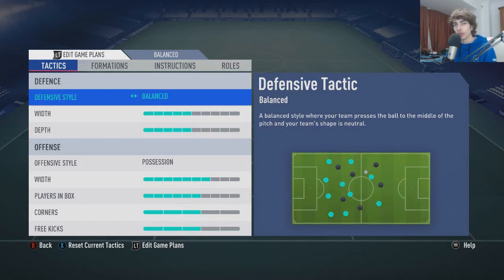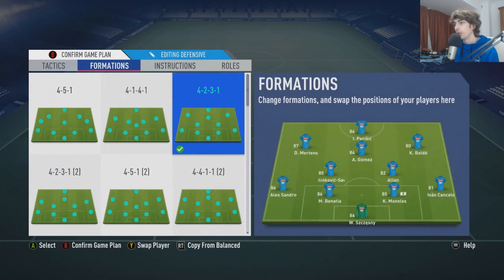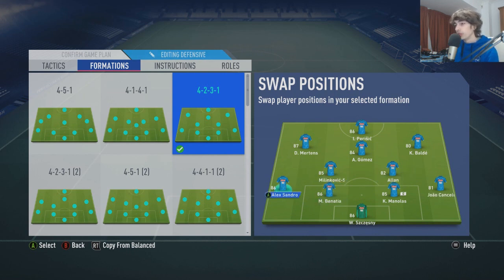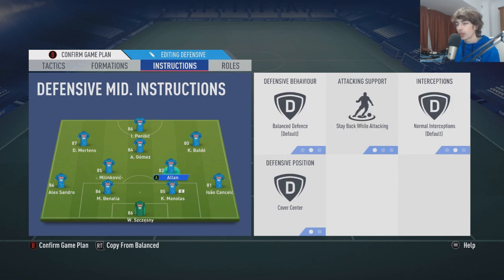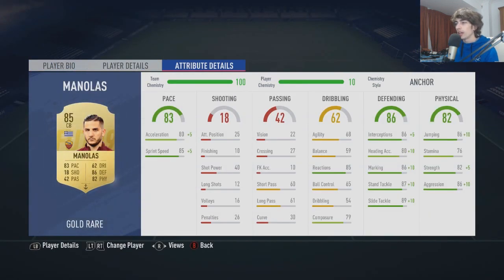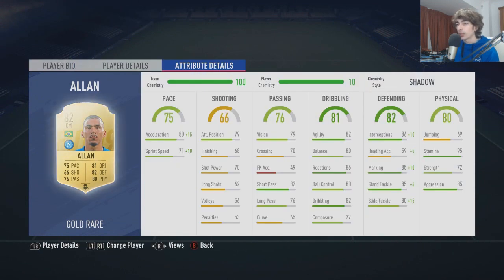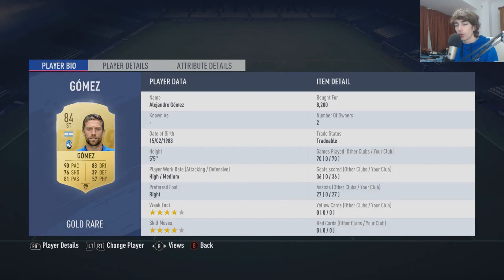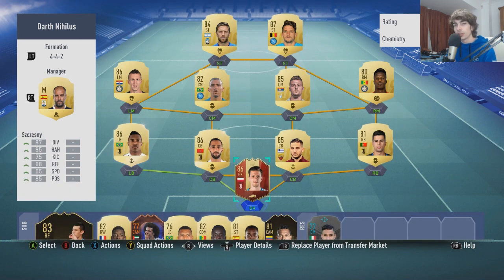4-2-3-1 CUSTOM TACTICS - 4-2-3-1 Formation Guide Instructions And Tactics - FIFA 19 Ultimate Team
4-2-3-1 THE BEST FORMATION

Full guide including player instructions and custom tactics on how the 4-2-3-1 should be played.